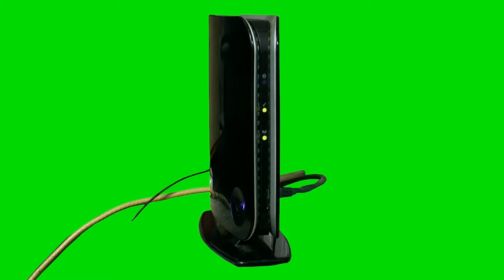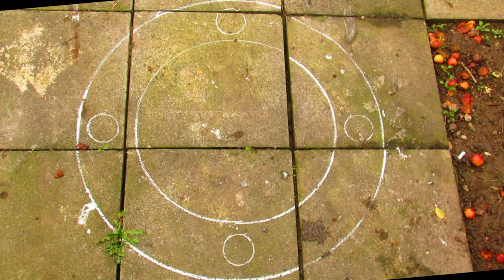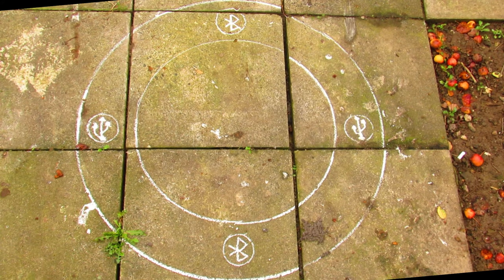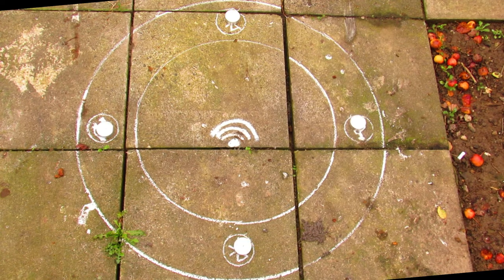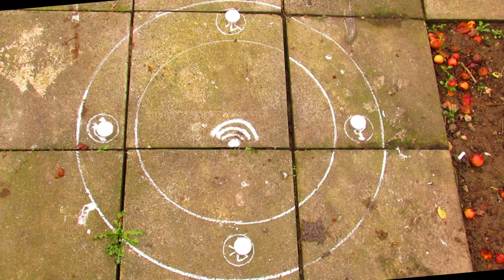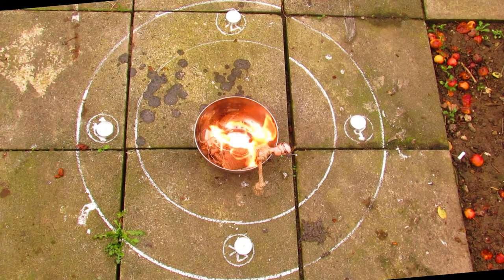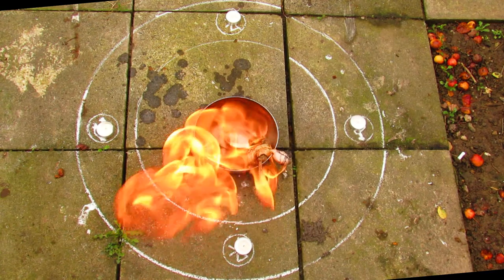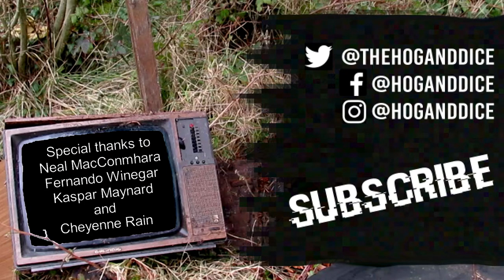How to Improve Your Wi Fi Signal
A guide on how to improve your wi-fi signal.